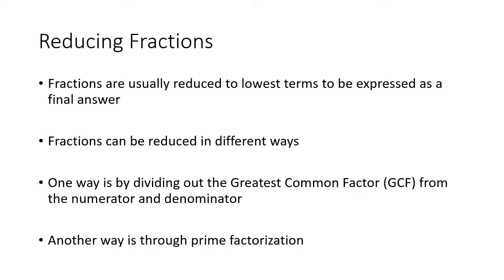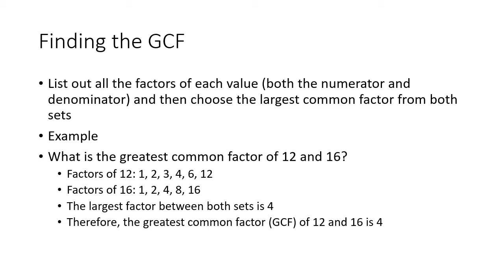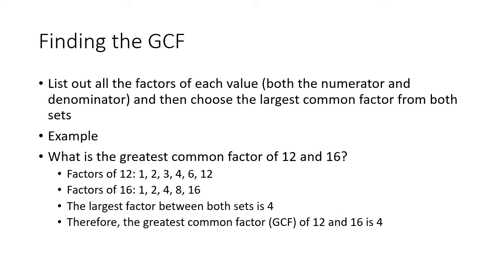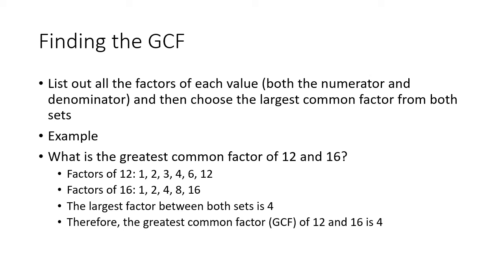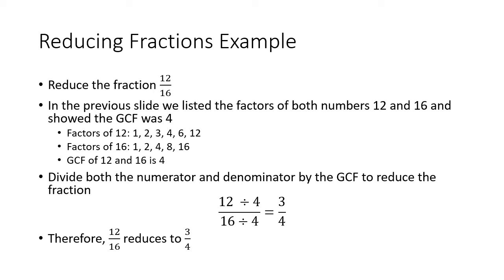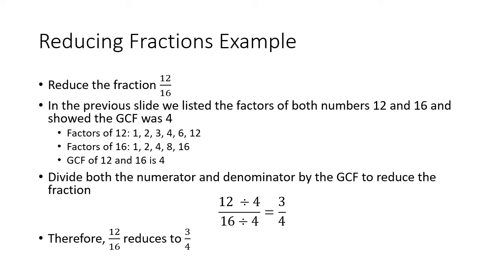Fractions 1d Reducing Fractions